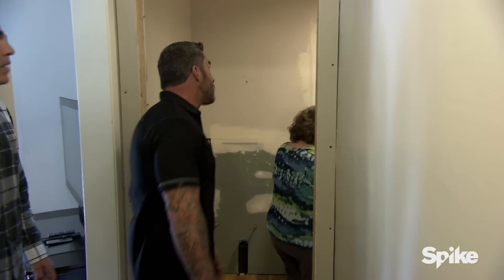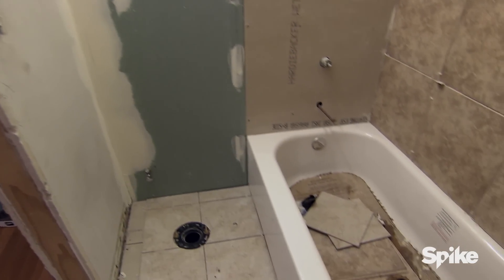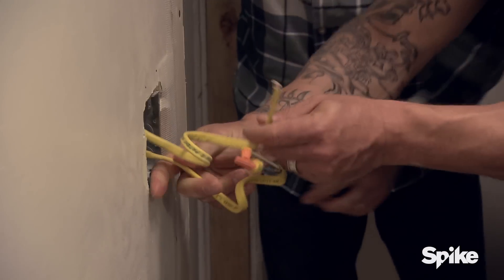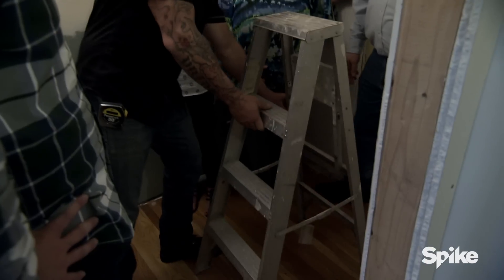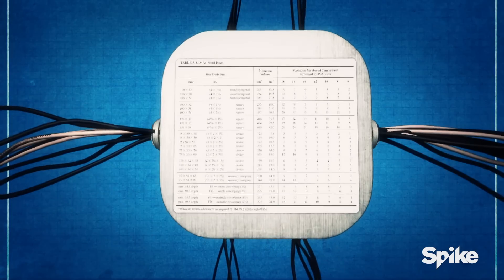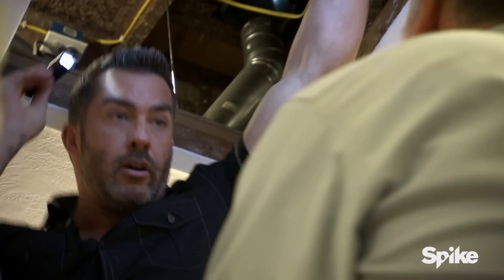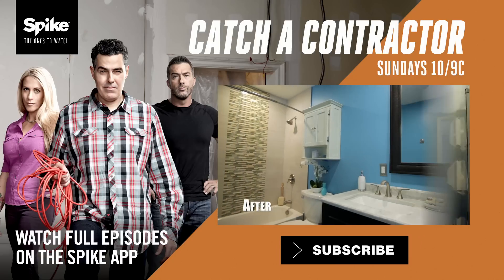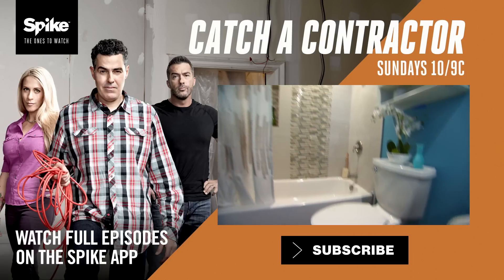'This Whole Place Is A Giant Fire Trap' - Catch A Contractor, Season 3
Adam & Skip survey the damage at the Lauciello residence, and it isn’t pretty.

Tune in on Sundays at 10/9c for new episodes of Catch A Contractor. Need to catch up? Download the Spike App to watch anytime, anywhere, for free.

Who do you turn to when a home renovation job goes horribly awry? Spike’s original docu-reality series, “Catch a Contractor,” aims to turn the table on contractors who have done their clients wrong. Host Adam Carolla helps homeowners regain their dignity and their humble abodes from the clutches of crooked contractors.